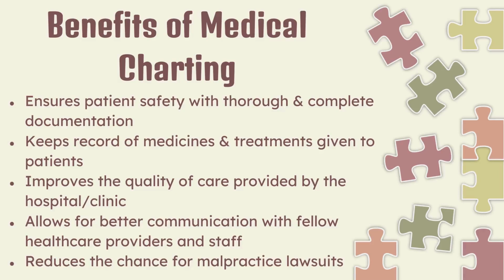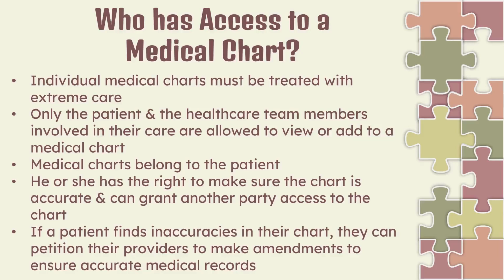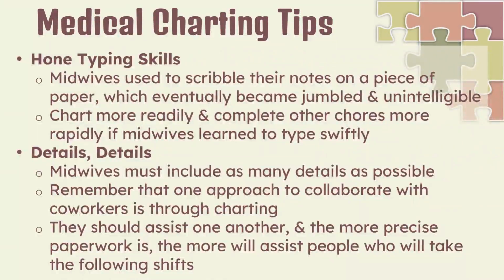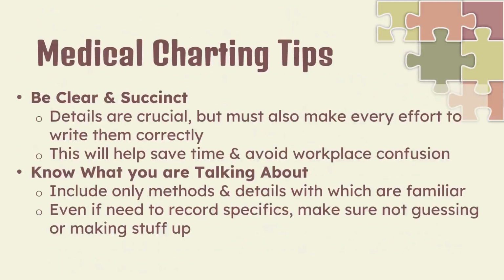Medical Charting and Documentation Tips - Empowering Midwifery Education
Medical Charting & Documentation Tips for Midwives & Birth Professionals

Accurate and thorough medical charting is essential for providing high-quality care, ensuring legal protection, and improving communication among healthcare providers. In this video, we share essential tips for effective documentation in midwifery and birth work.

✨ What You’ll Learn:
✔️ Best practices for clear and concise documentation
✔️ Legal and ethical considerations in medical charting
✔️ Common mistakes to avoid in clinical notes
✔️ SOAP note structure and other documentation methods
✔️ How to maintain accurate records for audits and continuity of care

Whether you’re a midwife, doula, birth assistant, or healthcare provider, mastering documentation is key to safe and professional practice.